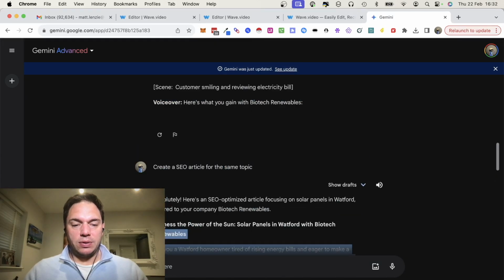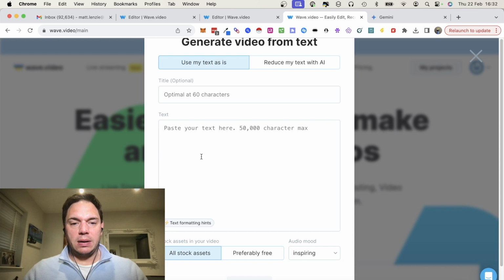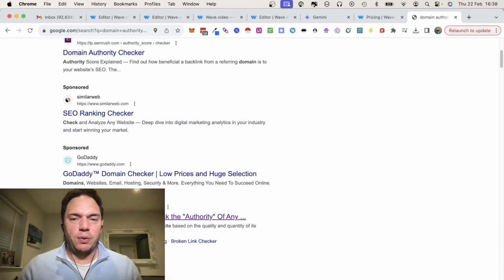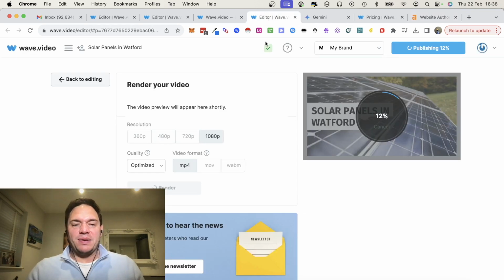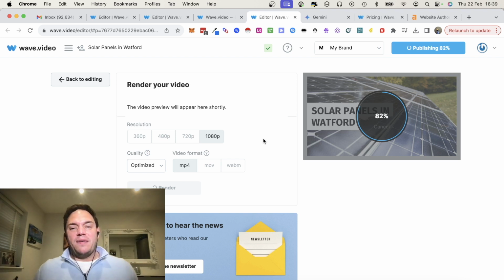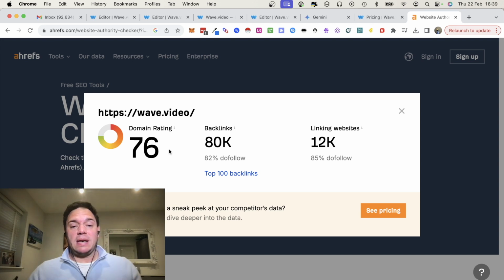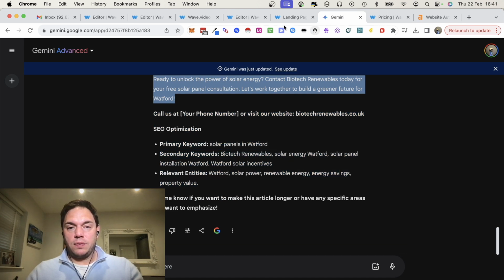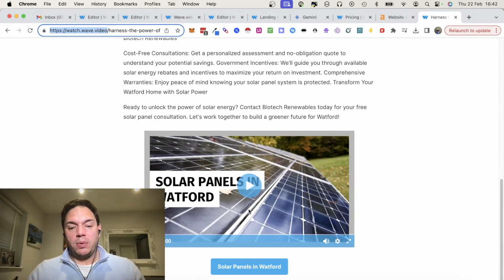Rank and Rent - How to Create Geotargeted AI Generated Videos in Minutes - Wave.video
Today we talk about how to generate AI generated geotargeted videos in minutes using wave.video, and AI to generate the content.

We generate content using Gemini AI, which is currently free for 2 weeks, then get to generate a video based upon the content generated.

Finally, I show you a neat trick to get a contextual domain authority 76 backlink at the same time!

00:29 🔍 Utilize wave.video to generate AI-created videos from text, simplifying the process of creating platform-specific content.
01:03 🎯 Focus on incorporating relevant keywords and entities, use SEO optimized headings, lists, and tables to enhance video content.
03:33 💰 Consider Wave.video for mass video creation, though it may require paid access.
05:14 🎙️ While Oliver's text-to-speech isn't perfect, it's suitable for quick video creation.
09:14 🔗 Leverage contextual linking for SEO benefits, utilizing high Domain Authority websites.
10:08 🌐 Syndicate content to multiple platforms, including podcasts, for wider distribution and additional backlink opportunities.
13:47 📈 Distribute videos across various platforms like YouTube, Vimeo, Google Sites, and podcast platforms to establish authority and gain backlinks.